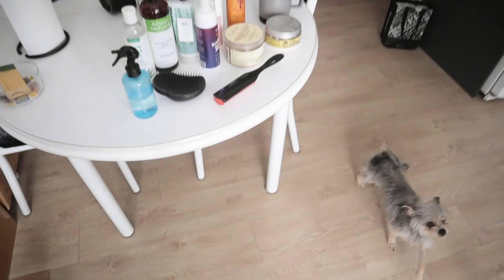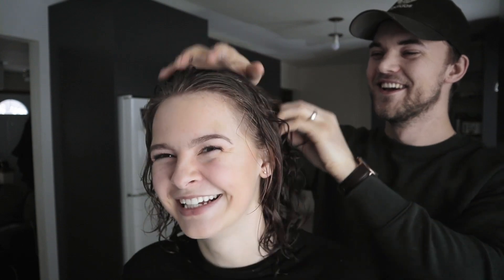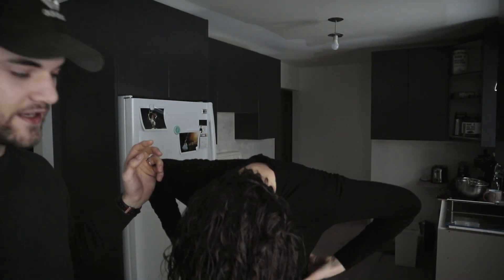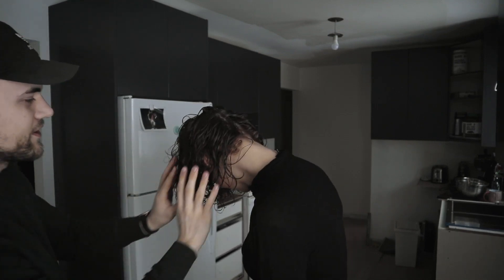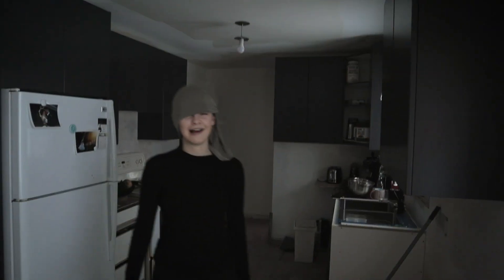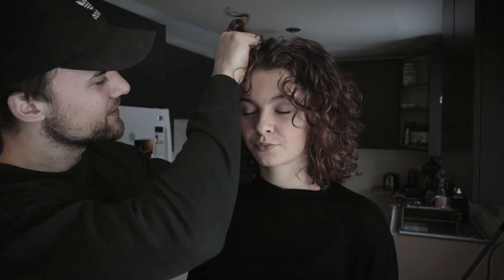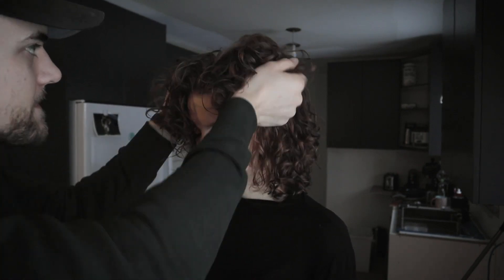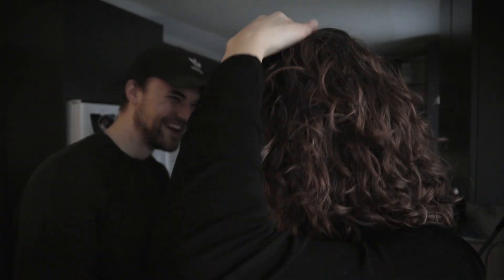Hubby Styles my Curls (while i laugh profusely)